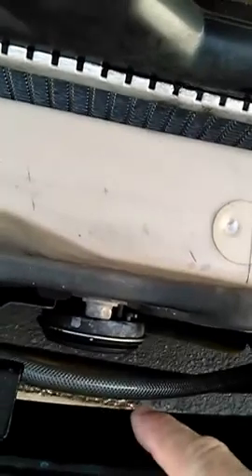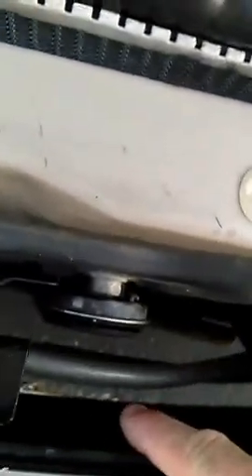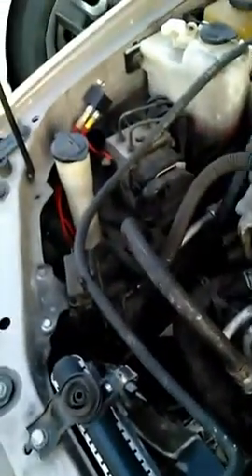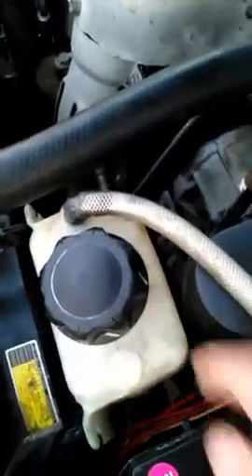HHO Dry Cell Installed on 1999 Toyota Camry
The HHO dry cell (or hydrogen fuel cell) is an important innovation that is getting the attention of vehicle owners everywhere who are interested in reducing the cost of fueling their vehicles. A hydrogen fuel cell can be created in many ways. Our design uses electricity from your vehicle's battery to split water (H20) into its component gases, hydrogen and oxygen.
This typically occurs in a 2:1 atomic ratio of 2 H2 + O2 which is the same proportion as water. The resulting gas oxyhydrogen is referred to as HHO or Brown's gas (named after the famed Bulgarian scientist, Yull Brown)
This gas is three times more powerful than normal gasoline, yet it burns with the chemical stability of water. All of this takes place under controlled conditions in the combustion chamber. Other than improved fuel economy, many drivers have also reported an increase in horsepower along with a smoother, quieter engine operation. Important to keeping our planet green, vehicles using this technology also produce cleaner emissions.
Hydrogen generators produce hydrogen and oxygen by the process of electrolysis of water. Water is passed across metal plates which are connected to a current source and hydrogen is liberated at the negative plate while oxygen is liberated at the positive plate. The volume of hydrogen produced by the generator is determined by a number of factors, including the surface area of the plates, the number of plates, the spacing between the plates, the electrolyte or catalyst used (if any), and the plate material. Temperature is also a factor in generator output. Maintaining a constant temperature is one requirement for a good hydrogen generator. Output of the generator is measured in liters per minute. The amount of gas desired is determined by the size of the engine or the application. When used on an internal combustion engine, the hydrogen and oxygen are fed to the intake manifold and into the air filter housing. The reason for supplying the gas to both the manifold and air intake is to provide the gas to the engine when it is at idle and during acceleration. At idle the throttle body is closed and the vacuum at the intake manifold is at its maximum and the hydrogen is supplied to the engine through the intake manifold. When you accelerate, the throttle body opens and the vacuum at the manifold drops, but the vacuum at the air filter housing increases and the hydrogen is then supplied through the air breather. If the hydrogen is not supplied at both of these locations, the vehicle will not idle properly or it will not accelerate smoothly.  HHO dry cell systems can be configured to produce HHO gas on-demand either (a) through an on/off switch or (b) for as long as your vehicle's engine is running.
The HHO produced is then channeled through the intake manifold into the combustion chamber to mix with gasoline. In doing so the combustion rate of gasoline is greatly enhanced, burning completely and cleaner.